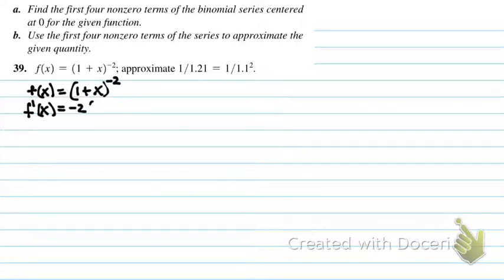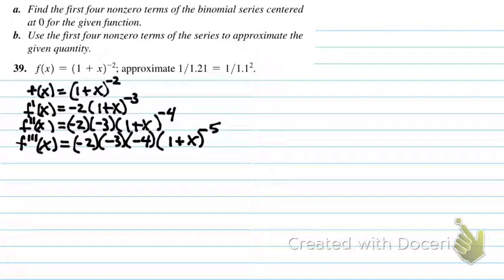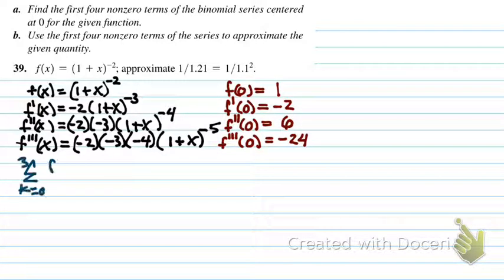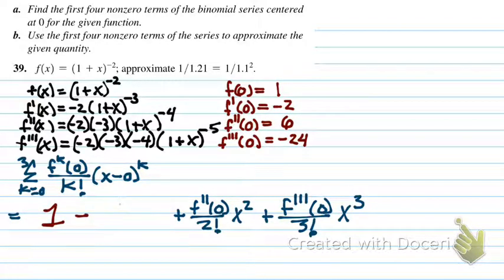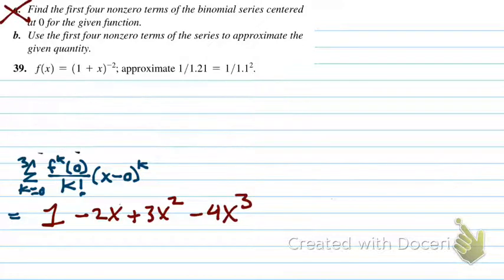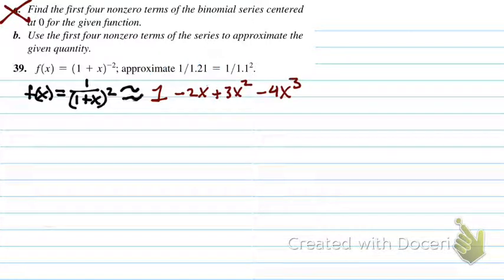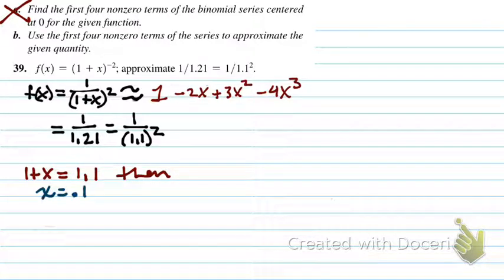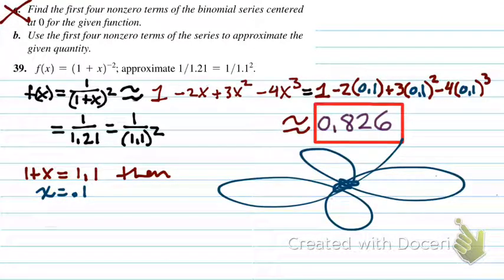Estimate a value of a function 1/(1+x)^2 Using the first 4 terms of a binomial series